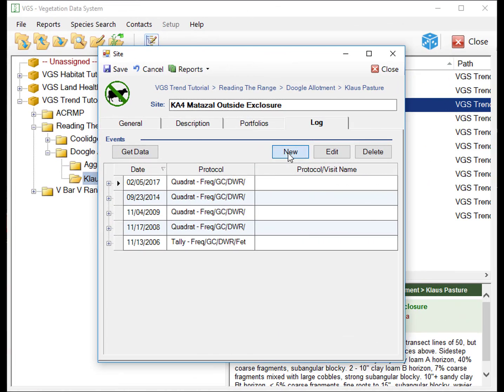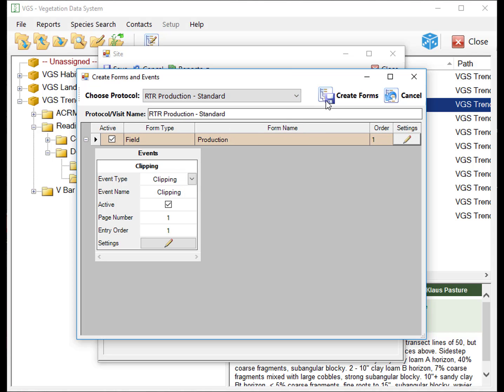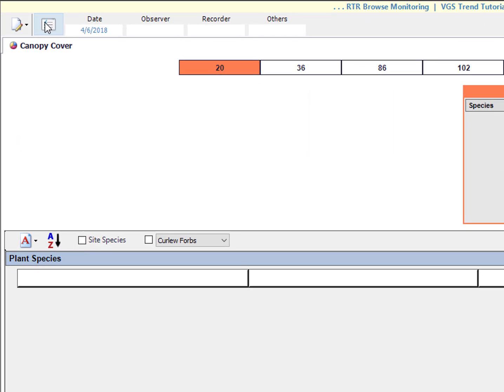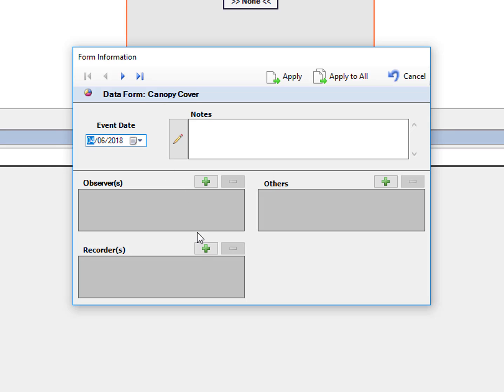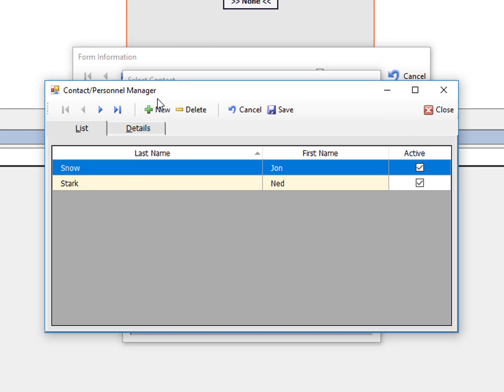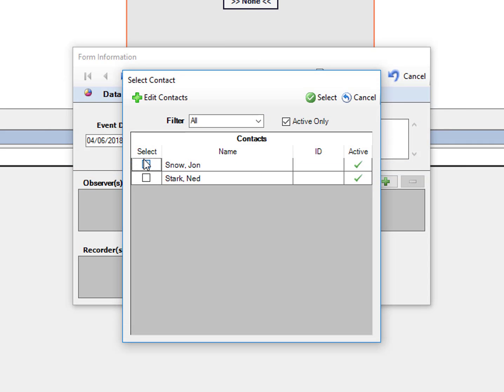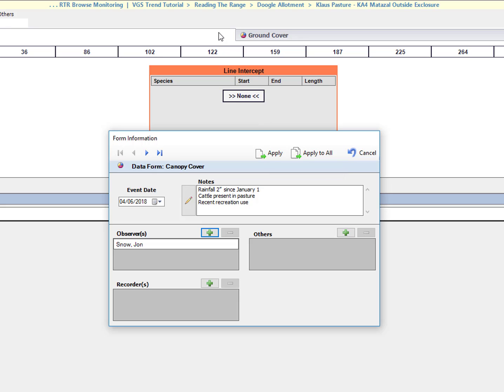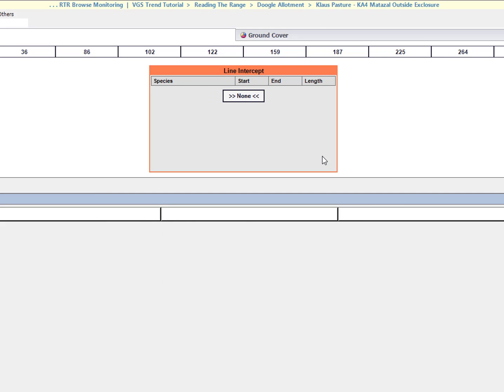Version 4.0 Creating a New Event Tutorial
How to create a new event in VGS.